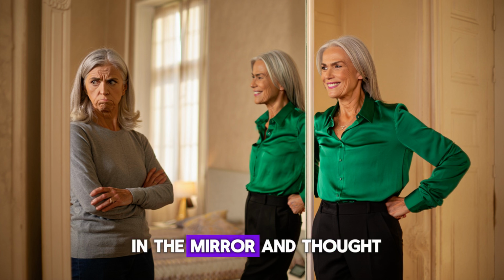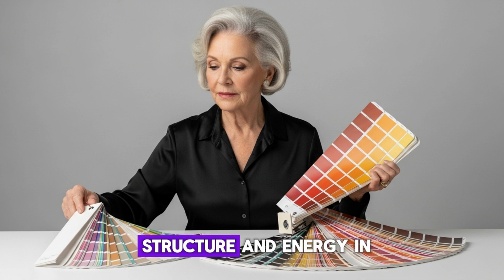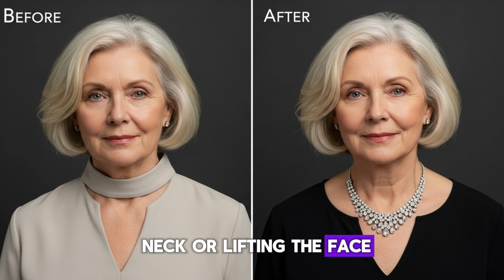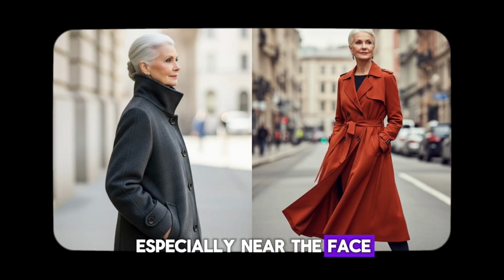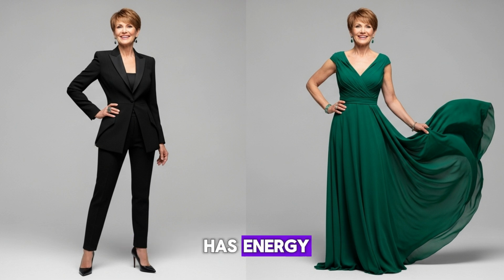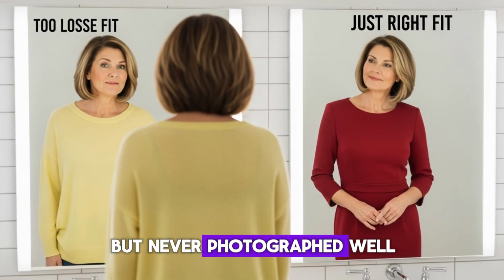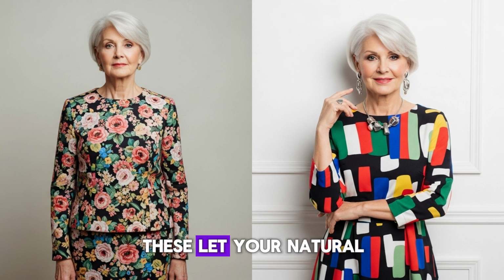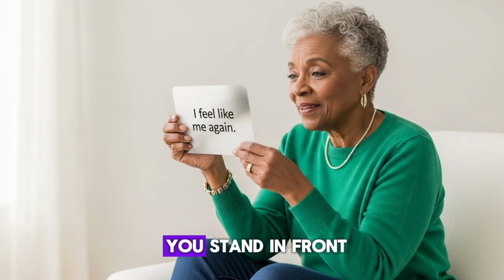5 Fashion Mistakes That Instantly Age You – Smart Tips for Elegant Women Over 60 | Wise advice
Have you ever looked in the mirror and felt like your outfit made you look older than you feel? You're not alone.
In this video, we reveal 5 common clothing details that unintentionally add years to your look—and more importantly, what to wear instead to feel elegant, confident, and truly you.

Whether it's heavy fabrics, shapeless cuts, or outdated patterns, we'll guide you with gentle, practical style tips tailored for women over 60. Because fashion should uplift you—not age you.

💡 These fashion insights are grounded in real-life experience and thoughtful style wisdom—perfect for anyone embracing their beauty and strength in later years.

✨ You deserve to feel radiant—at any age.